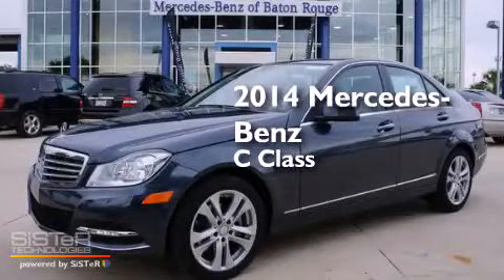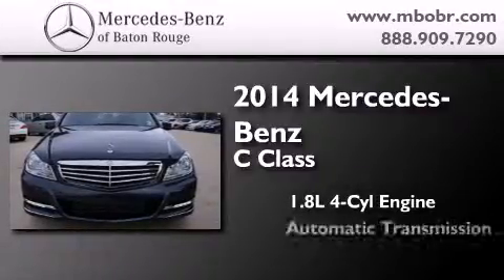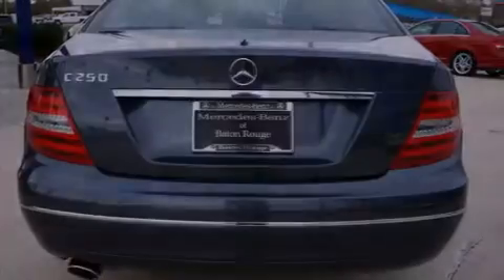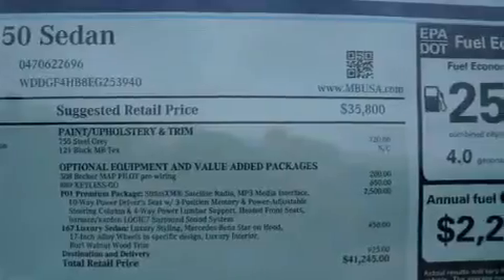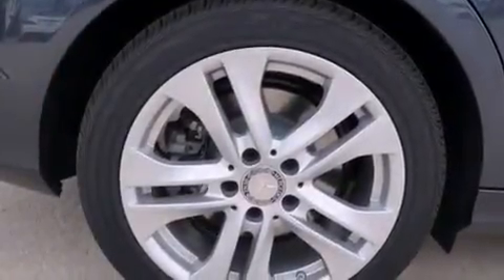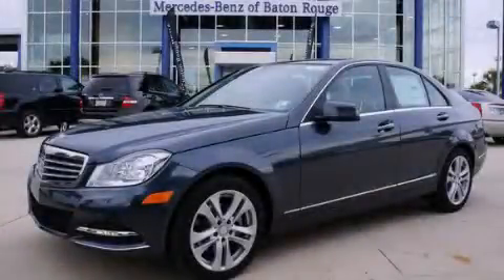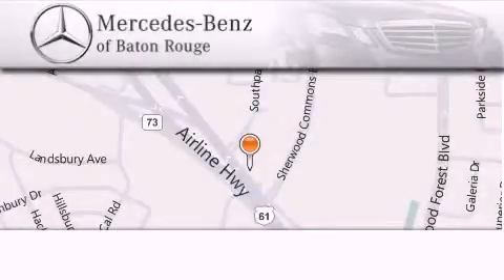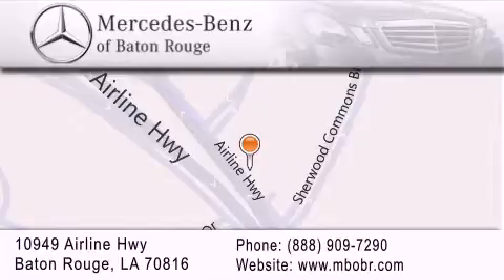2014 Mercedes-Benz C250 Lafayette LA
We've been honored to serve the Baton Rouge LA area , we promise that your experience at our dealership will exceed your expectations ! Year : 2014 Make : Mercedes-Benz Model : C250 Engine : 1.8L 4Cyl Trans . : Automatic Exterior : Steel Grey Miles : 1 Interior : Black Stock : 14M540 Mercedes Benz of Baton Rouge 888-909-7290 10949 Airline Hwy. Baton Rouge , LA 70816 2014 Mercedes-Benz C250 Baton Rouge LA